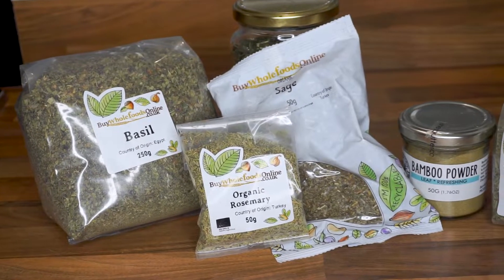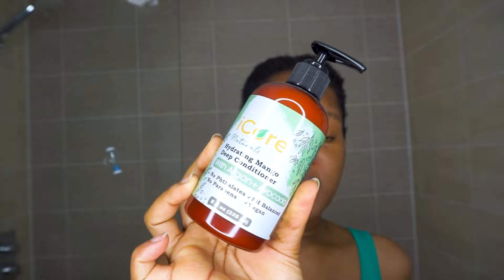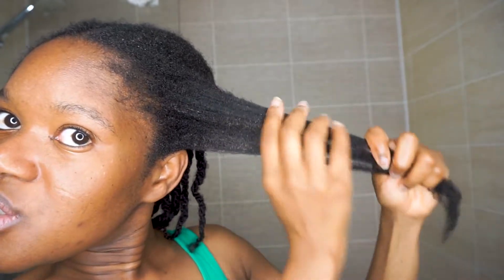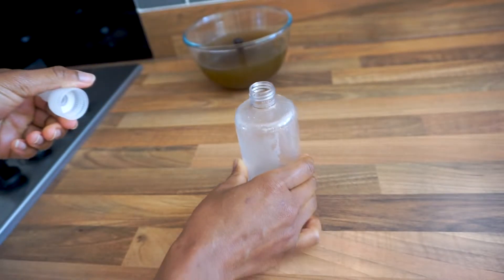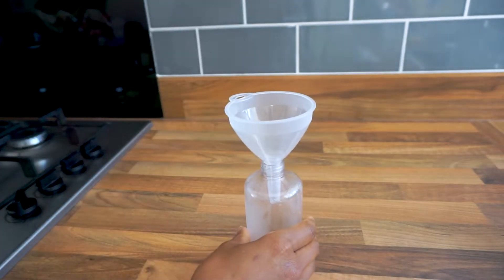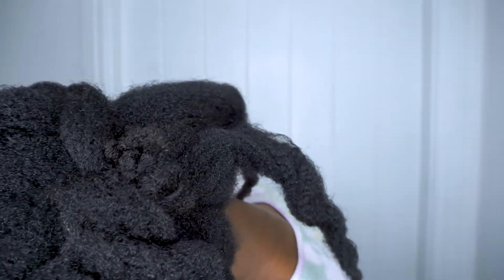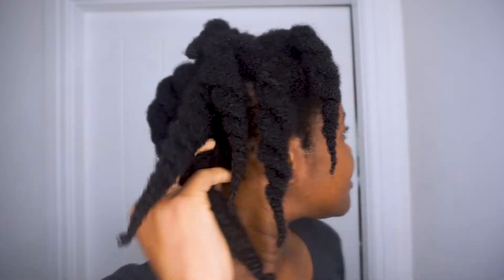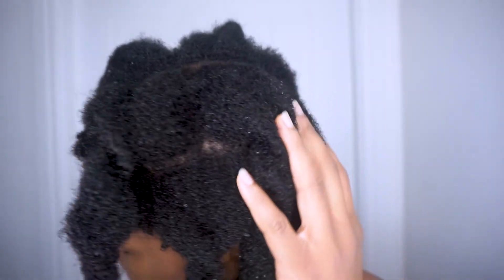Herbal tea rinse for Thick,Long,Strong 4cNatural Hair|Nettle,Rosemary, Sage,Horsetail|Limitlessbloom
In todays video I share the results I got from a herbal hair rinse I tried back in April 2022 with Nettle, Basil, Sage, Horsetail, Bamboo leaf powder and Organic Rosemary. Herbal tea rinses are great for the hair as they have numerous benefits such as gently cleansing the hair and scalp, smoothing and conditioning the hair, promoting hair growth, reducing hair loss etc. The main reason for the this tea rinse is to condition my hair , treat my scalp and promote hair growth and i got just that and more.

** Get your Ayurvedic herbs from here - @

** Download MY FREE WORKBOOK - 3 WAYS TO GET NOTICED BY BRANDS AND LAND BRAND DEALS WITH A SMALL AUDIENCE - @iced-by-brands-workbook

Join the waitlist to be notified when enrolment opens for my upcoming course and membership for influencers Creative and Paid Influencer Program - @
In this course you will learn how to leverage your value to charge your worth when working with brands, how to grow  an engaged community of likeminded followers, how to negotiate your rates and turn gifting opportunities into paid sponsorships.

- Are you new to content creation but want to learn the ropes now for when you're ready to monetise your influence?
- Do you struggle to ask for payment when working with brands?
- Do you  have 50K or more followers and still struggle to get brands to pay you  for your work?
- Do you struggle to justify your rates to brands during the negotiation stage?

If you’ve answered yes to any of the above questions then this course if for you. Please sign up to the waitlist - @

**TIME STAMPS

**JOIN THE WAITLIST - Are you a new or seasoned content creator/influencer who wants to grow your online presence and work with brands? Join the waitlist for the Creative and Paid Influencer program course and membership: @

** BOOK 1-1 CONSULTATIONS - @g-creativeandpaid

- Camera with kit lens - @
- 50 mm lens - @
- Ring Lighting Kit - @
- Soft box - @